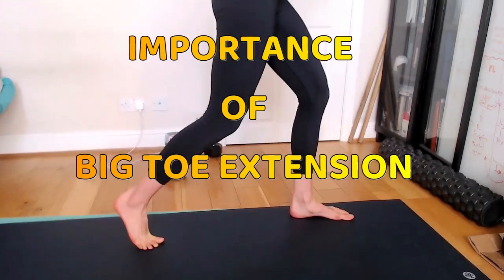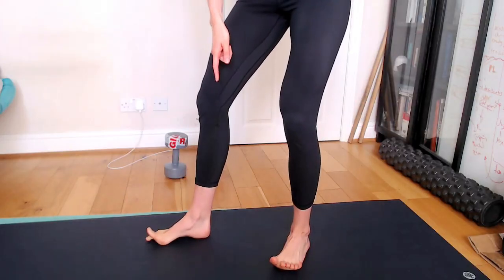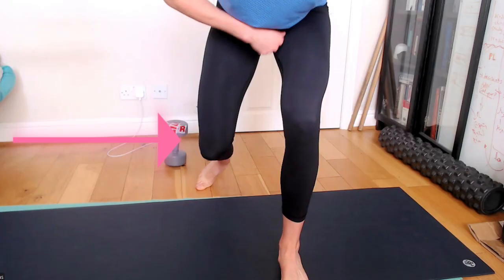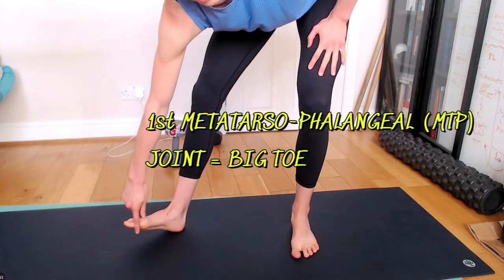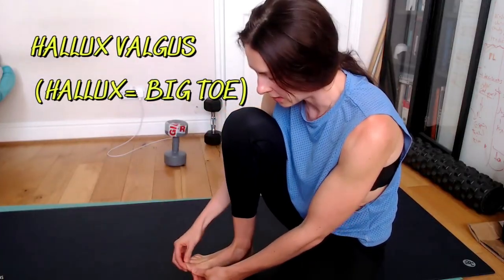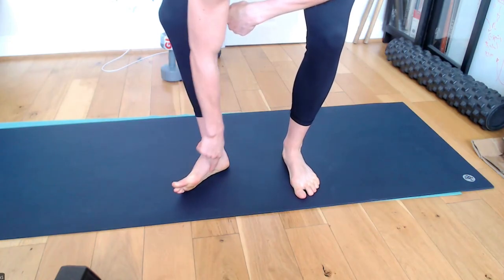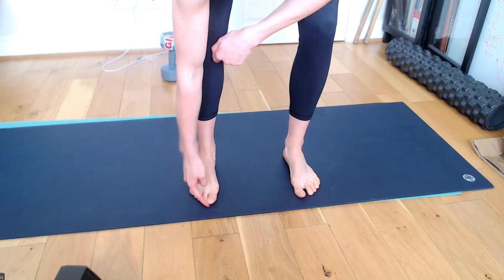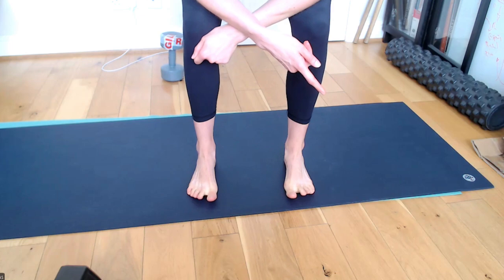Big Toe Training for Better Biomechanics: Toe-Knee Connection.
Big toe, also called Hallux, causes frequent problems, it is a common site of degeneration, pain and also deformation. It is extremally important to make sure our feet are taken care of, as they pound the ground ALL THE TIME for years and years, and get very little attention.

In fact, your Big Toe has bigger overall impact on the biomechanics than you think!

In this 2-minute video, discover why your big toe movement (especially big toe extension) is crucial for knee health and pain-free walking. Learn how poor big toe mobility creates a domino effect up your kinetic chain, especially during lunges and daily movement.

What You'll Learn:
✅ The biomechanics behind big toe and knee connection
✅ How hallux rigidus (big toe arthritis) affects your knees
✅ What is hallux valgus?
✅ Simple big toe training techniques for better function

Key Takeaways:
Your big toe is the foundation of proper foot mechanics. When it doesn't move correctly, compensation patterns develop that can cause knee pain, hip issues, and poor movement quality during activities like lunges and walking.

Don't let a stiff big toe sabotage your knee health! These simple exercises can dramatically improve your movement quality and reduce pain up the kinetic chain.

Timestamps:
0:00 - 0:30: Big toe mobility and lunges
0:30 - 0:50 Impact on the knee
0:50 - 1:30 Hallux Rigidus & Hallux Valgus
1:30 - Quick Big Toe Exercises & Tips